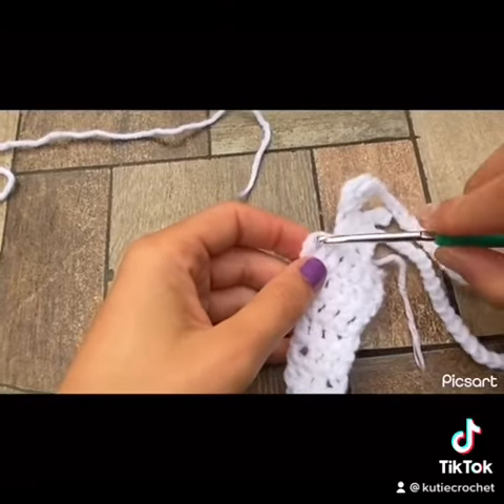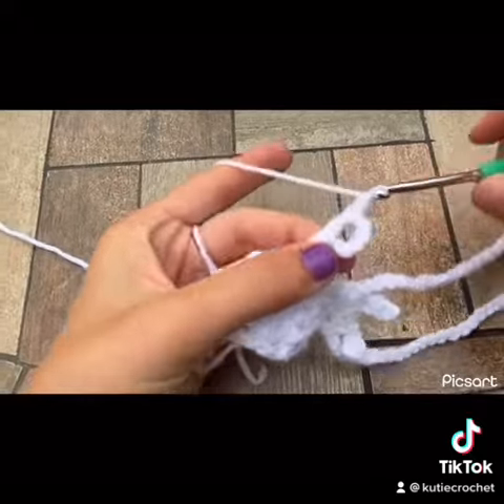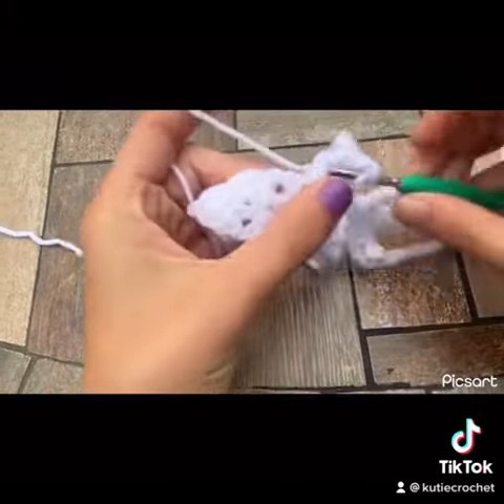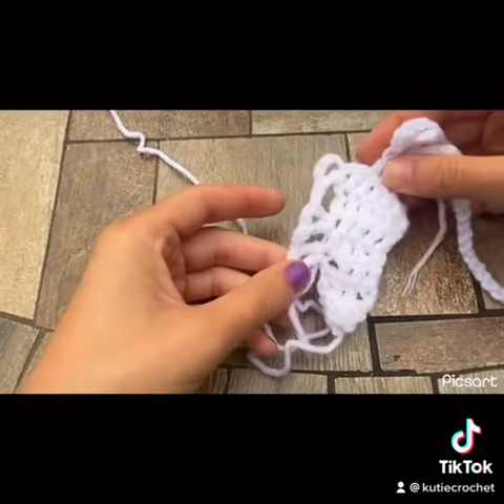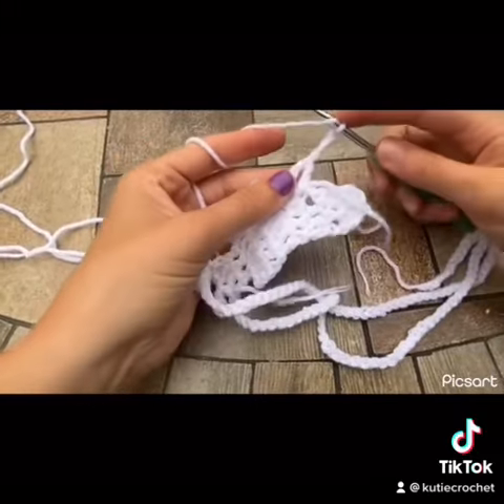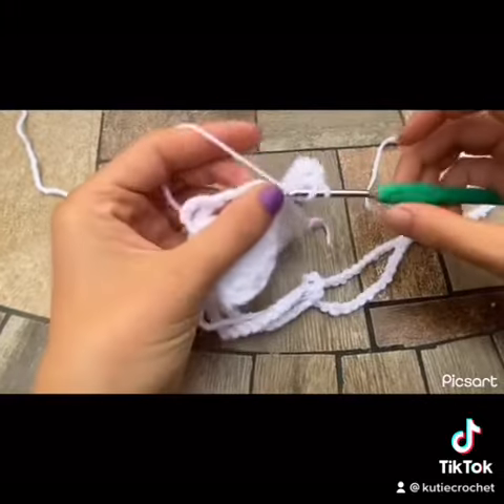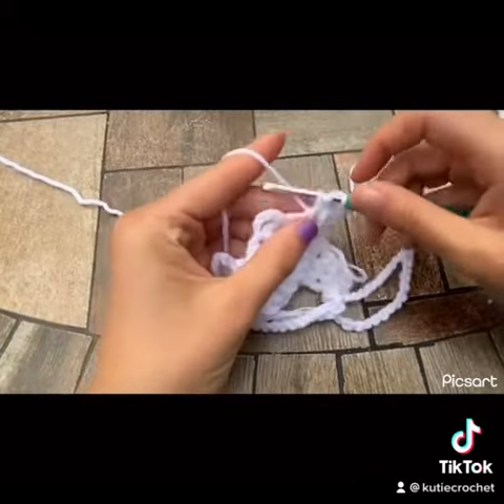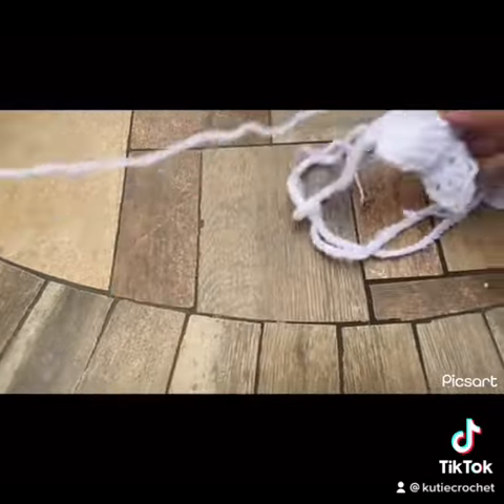Part Three of the crochet butterfly top! diy handmade by Kutiecrochet trendy rave festival outfit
learn how to crochet your own butterfly top. this is made for a regular womens small/medium.. adjust to your own needs